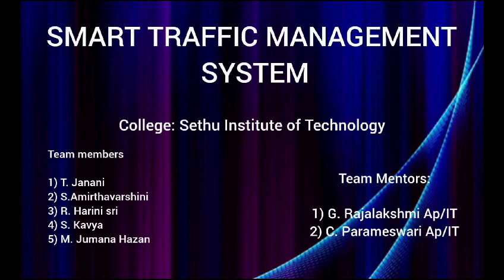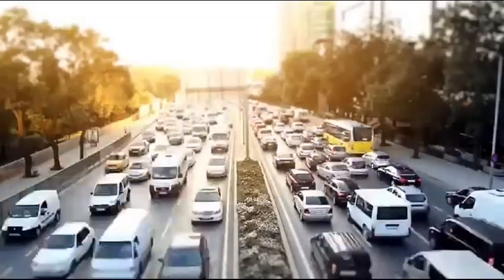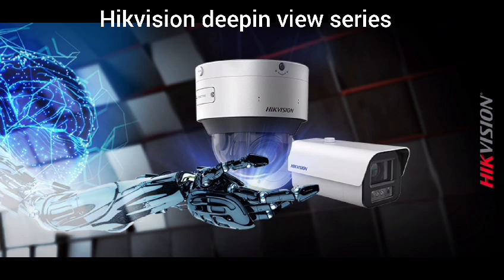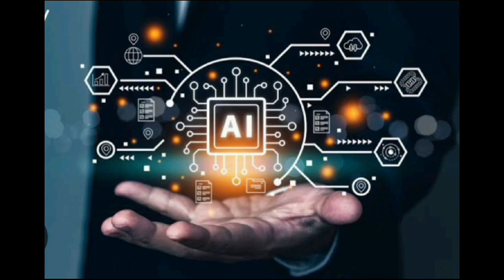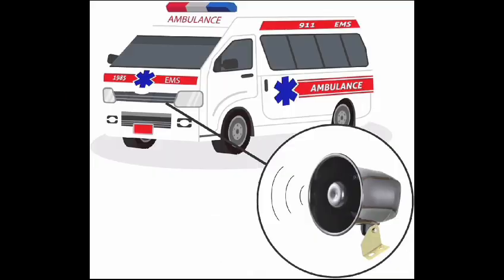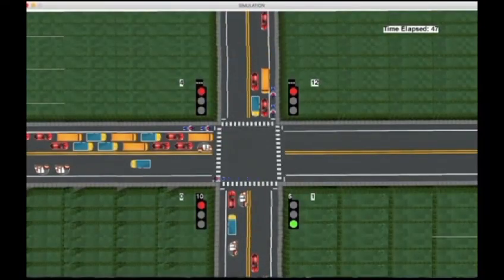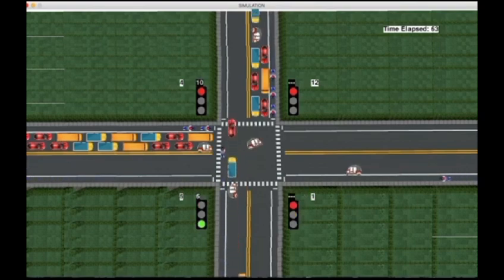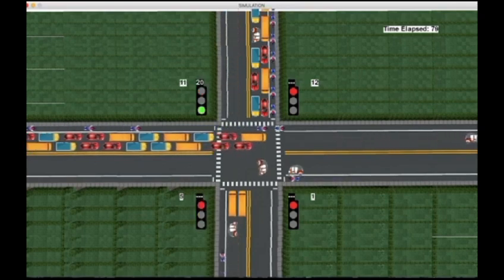SMART TRAFFIC MANAGEMENT SYSTEM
This video tells about the new traffic management system and about it's implementation on the traffic signal to avoid the bottle neck movement and the congestion during signals..it leaves the high density vehicle with high time and low density vehicle with less time according to its density with the help of hikvision deepin view series camera and for emergency vehicles we use acoustic sensor to relieve it first.